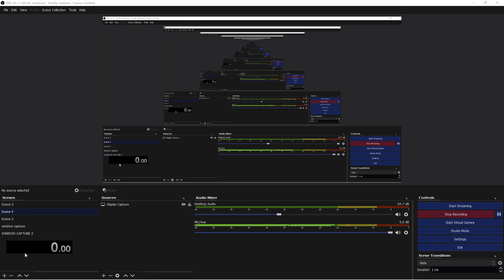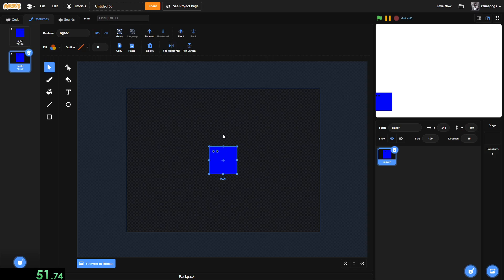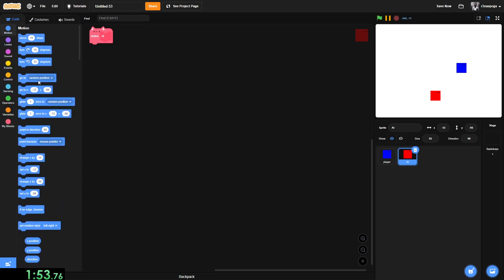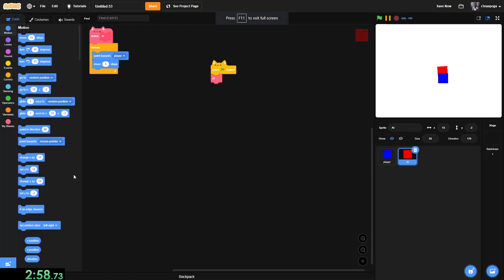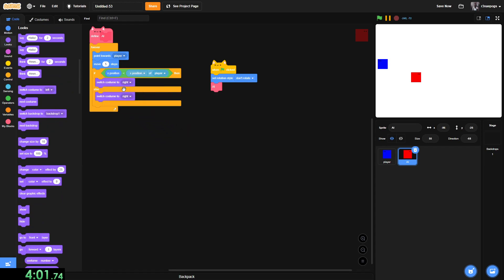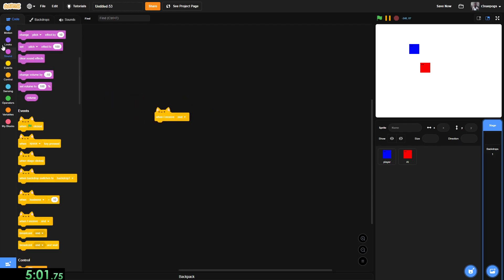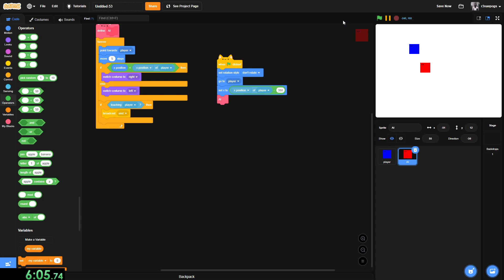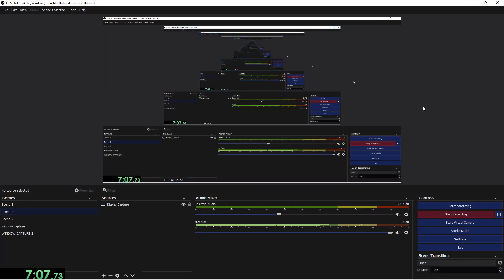How to make Scratch Enemy AI In 6 Minutes